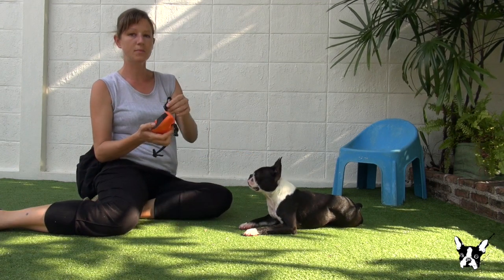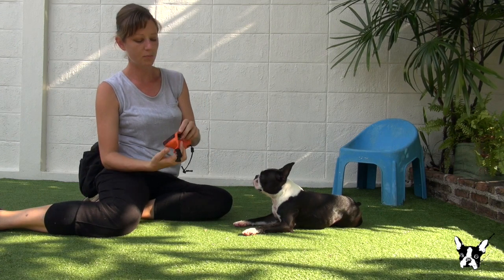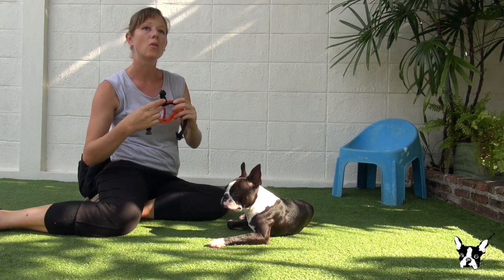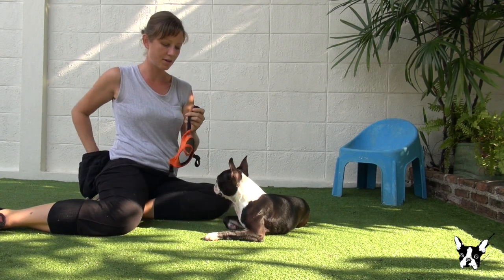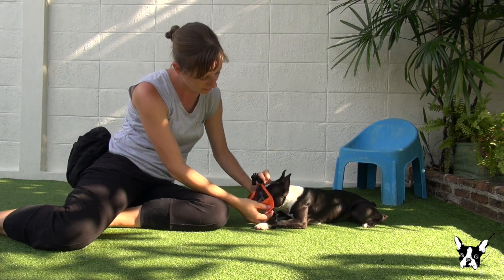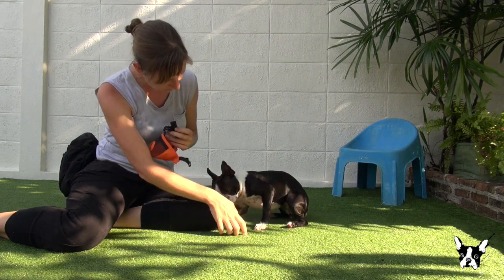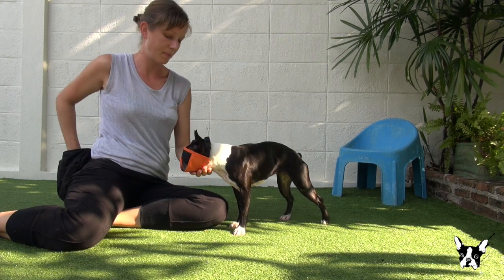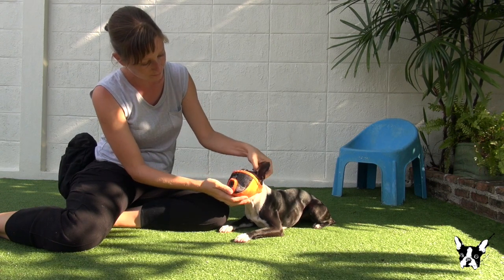Muzzle Training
This video shows how I trained my Boston Terrier to love wearing a special snub nose muzzle.
The method I chose is via nose target.